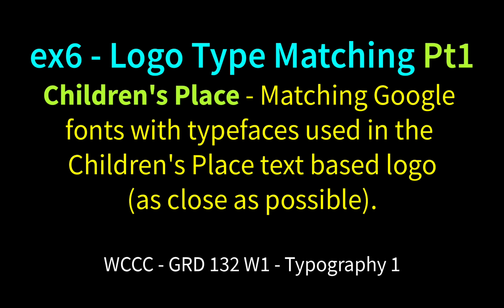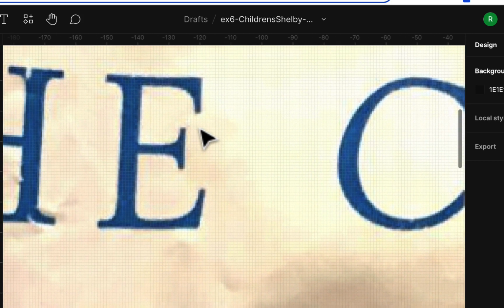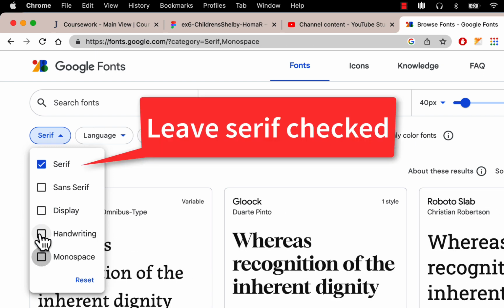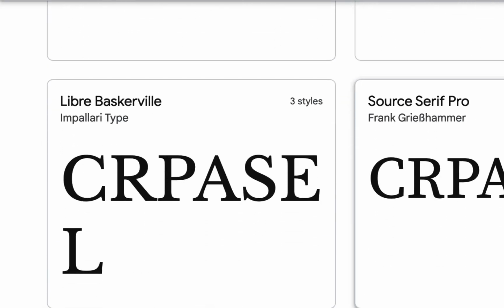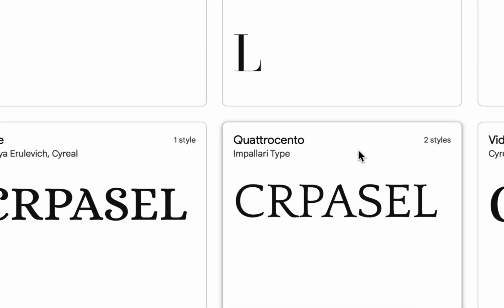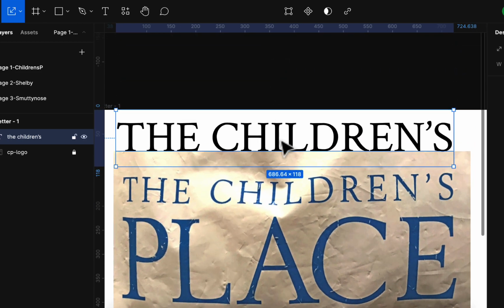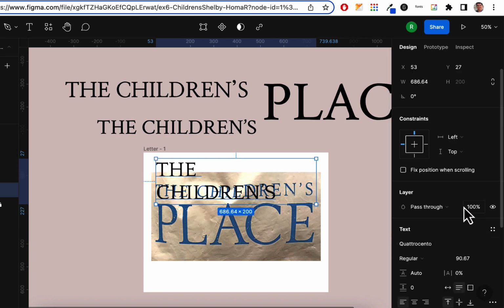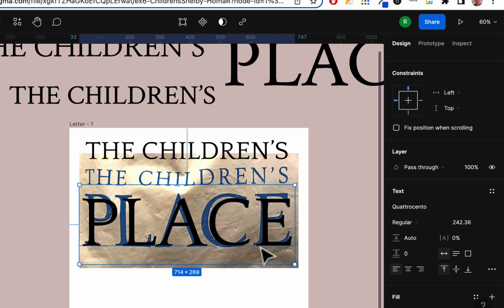ex6 Childrens Place Pt1 (SP23)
Matching Google fonts with typefaces used in the Children's Place text-based logo (as close as possible) in Figma.